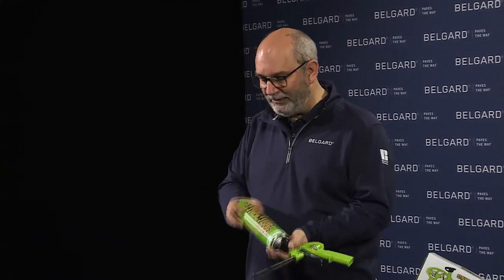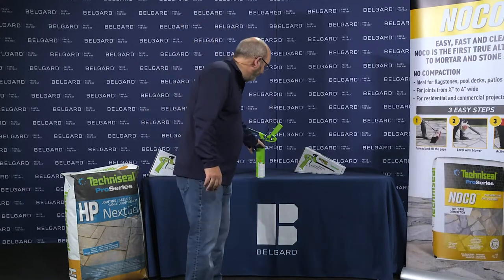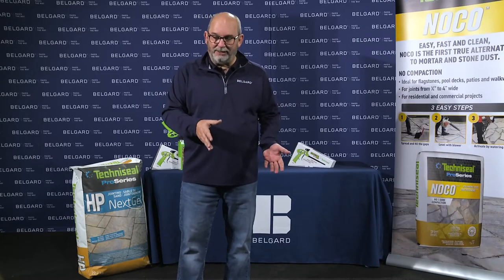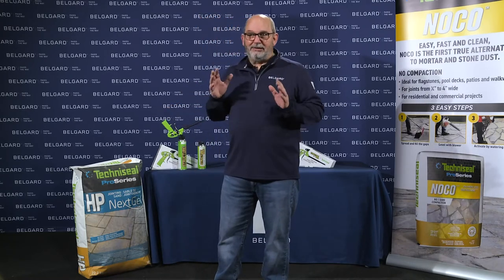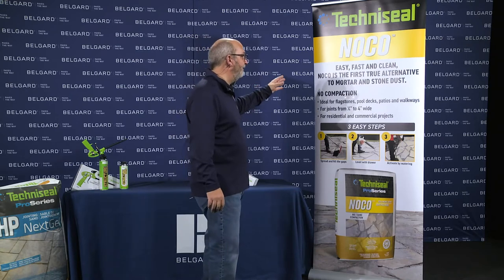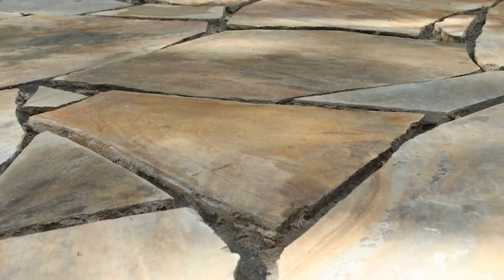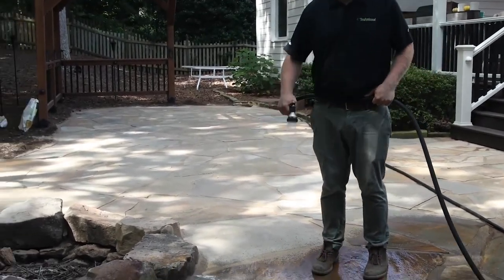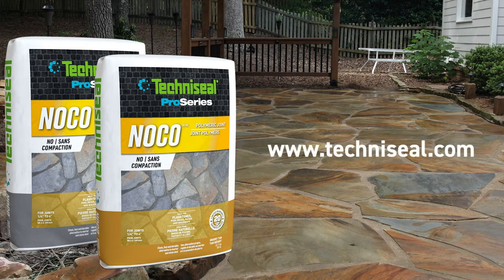Techniseal Solutions for the Hardscapes Contractor